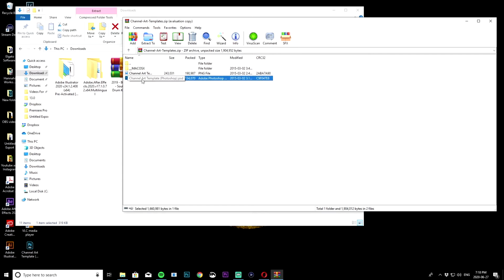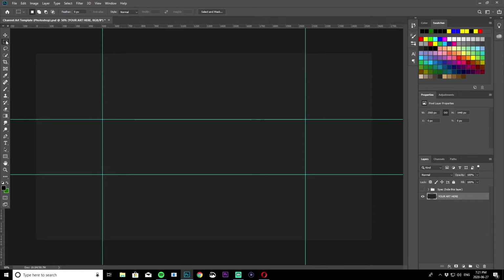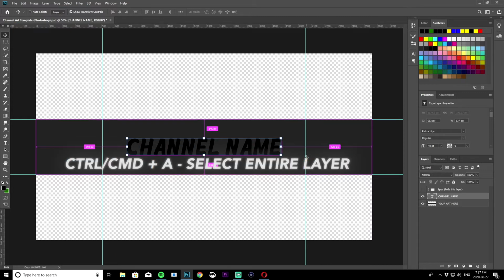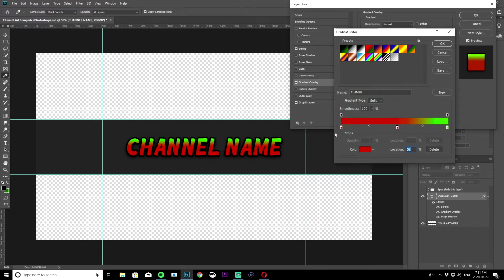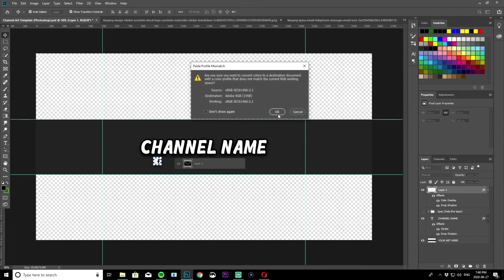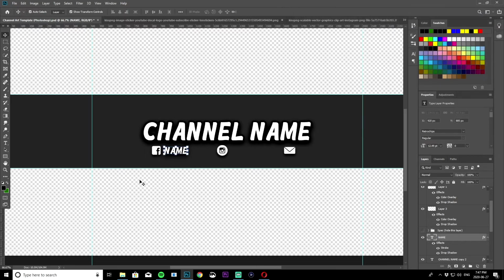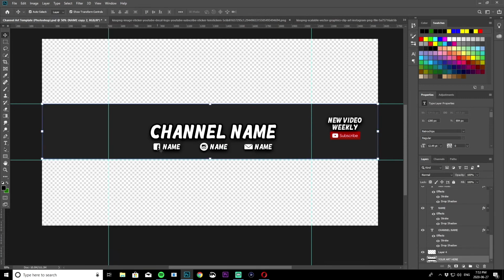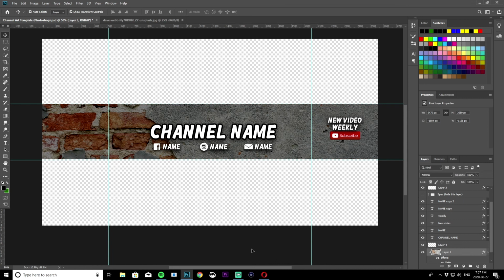How to make a YOUTUBE BANNER in Photoshop | YouTube Banner Template Included (2021)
In this video, I show you how to make a YouTube Banner in Photoshop! This 2021 tutorial comes with a FREE Editable YouTube Banner Template included that you can edit on Adobe Photoshop. 2021 Tutorial.
Having a banner on your YouTube channel significantly improves the perceived quality of your channel. Not to say it'll make your channel blow up but it'll help present your channel to new and potential subscribers in a BETTER light.
Timestamps
00:00 Intro
0:42 Editable Banner Tutorial
17:00 How to EDIT the FREE Editable YOUTUBE BANNER Template
19:47 Export Settings and How to Upload Banner to Youtube
Links Used in the Video